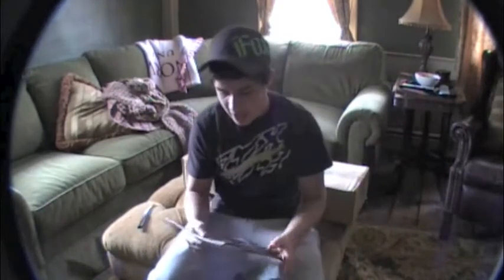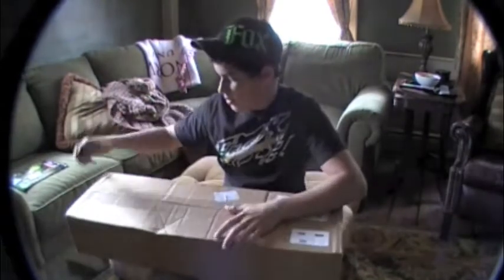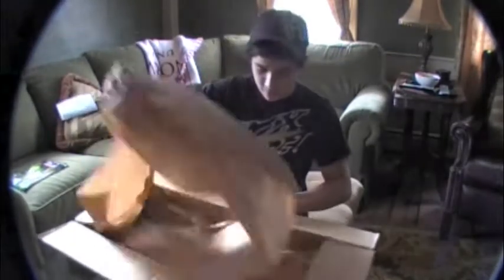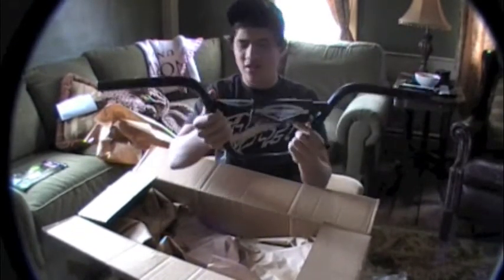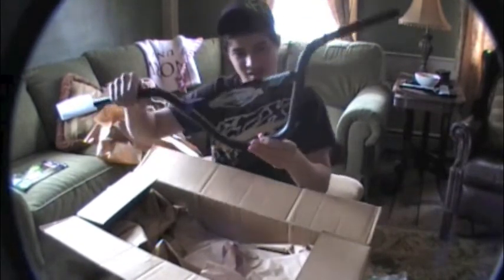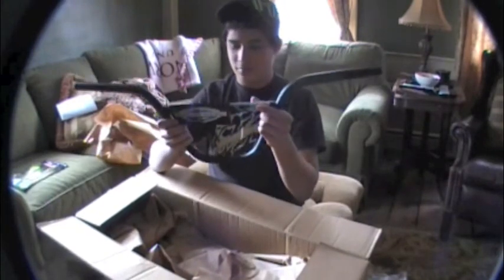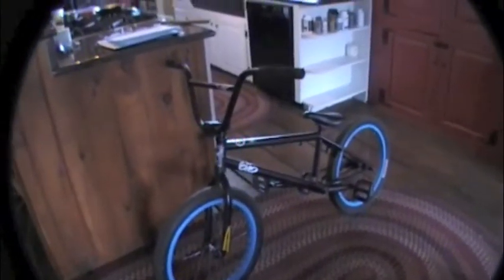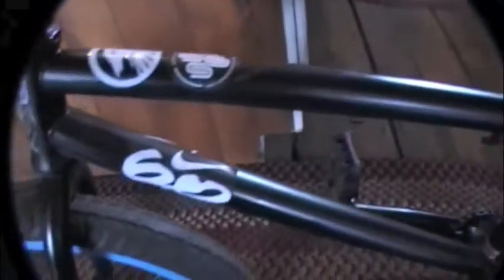danscomp unboxing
volume bars